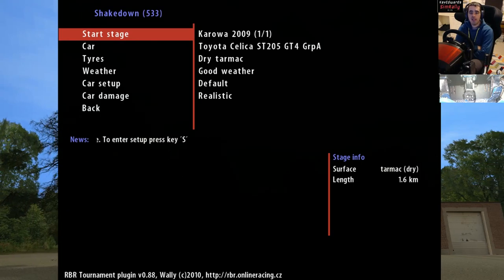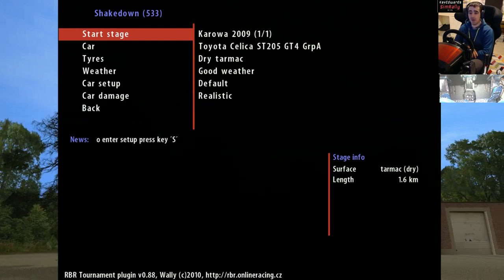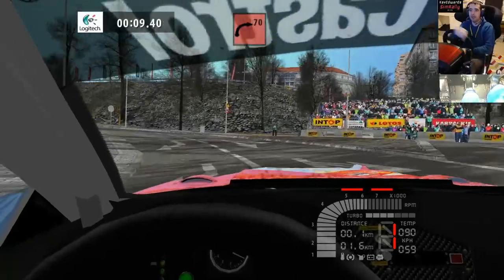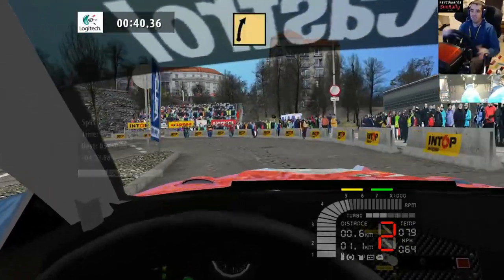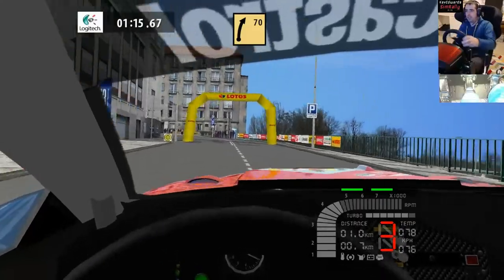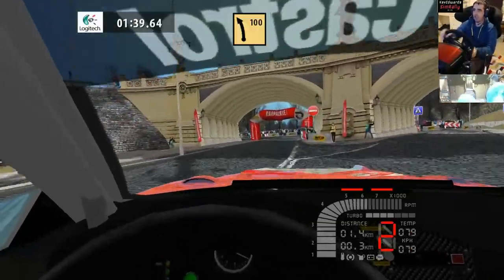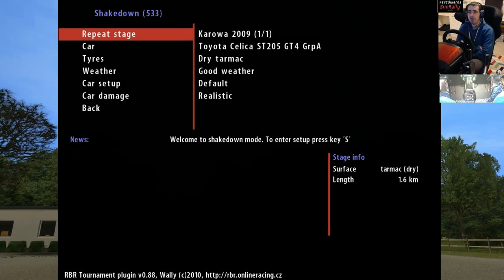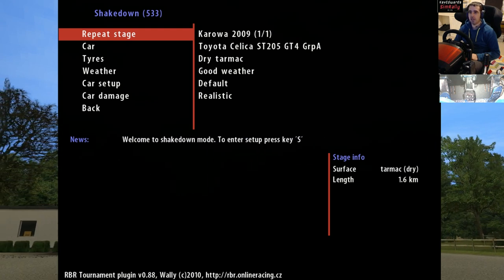RBR A-Z Karowa